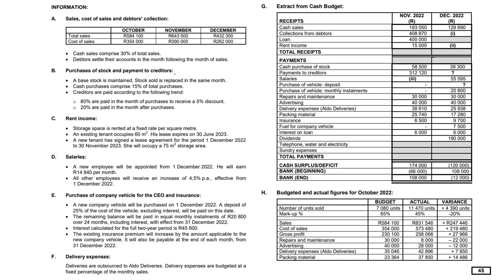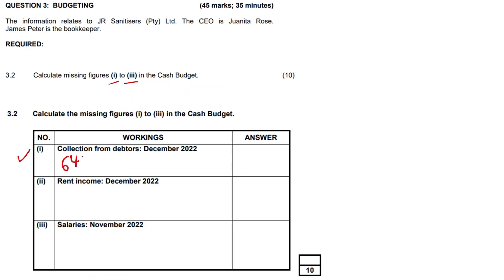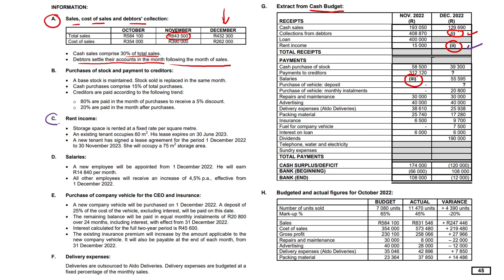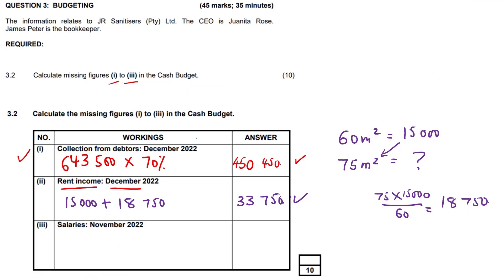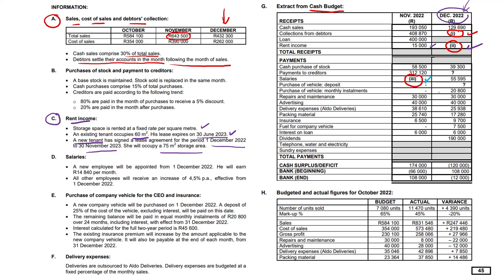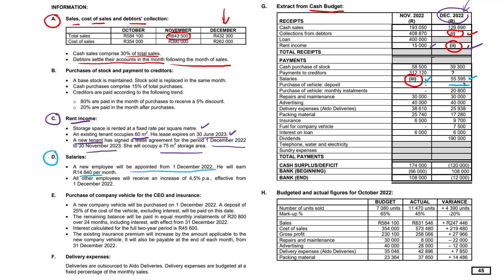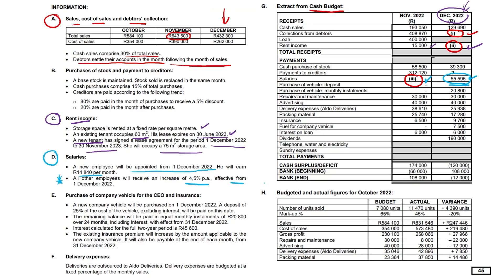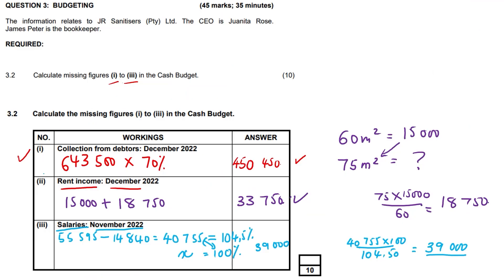Budgeting #3 (Grade 12 Accounting)